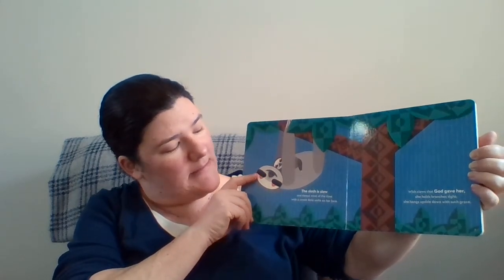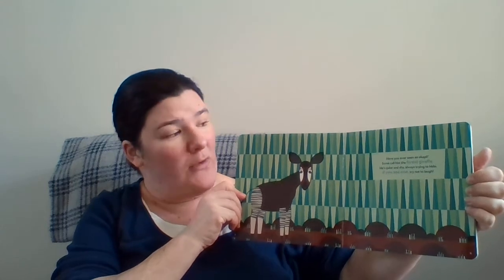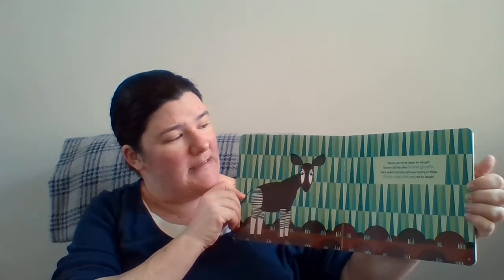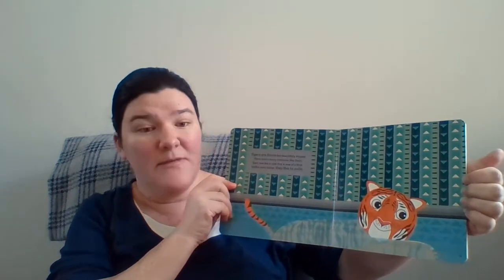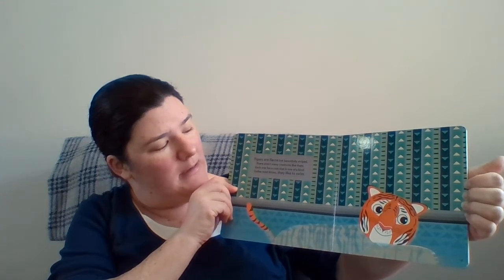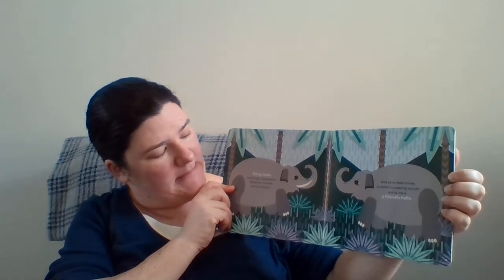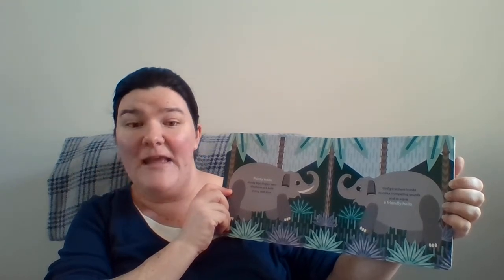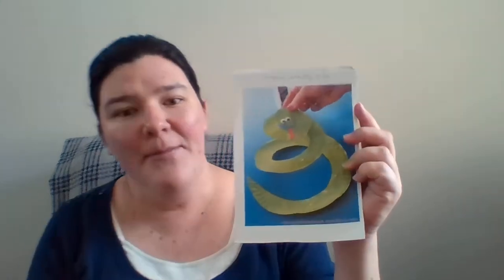WBCCCreche20200607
Hi families, here is today’s Creche video.
If you are not yet receiving our activity packs, please contact the church on 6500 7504 and someone will get back to you.

Colin Buchanan - Who's the King Of The Jungle

Last week we read about God making the ocean (sea) and this week we read about God making the rain forest (jungle).